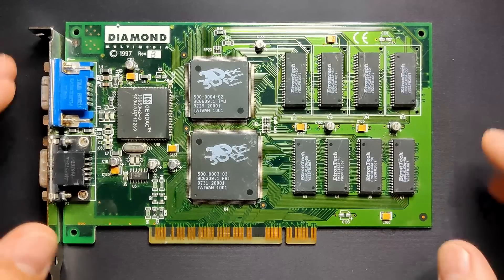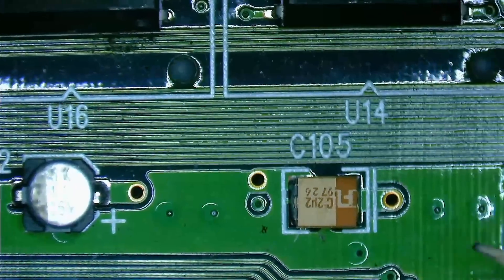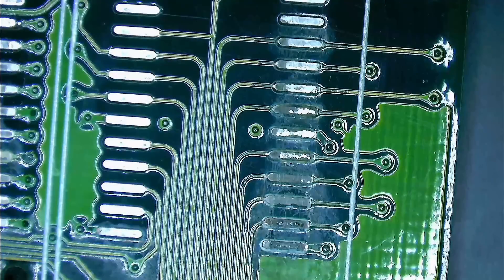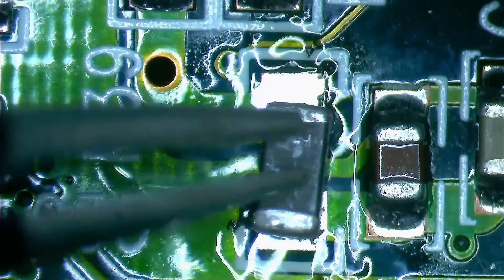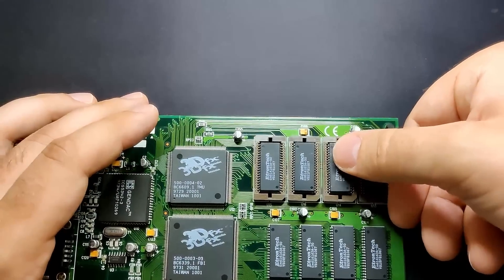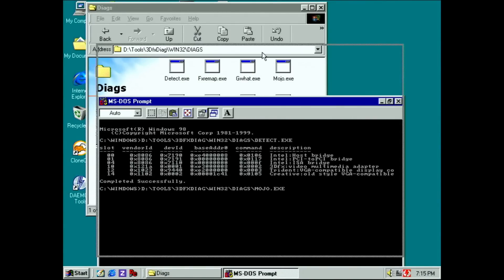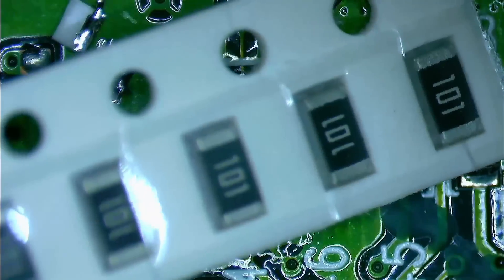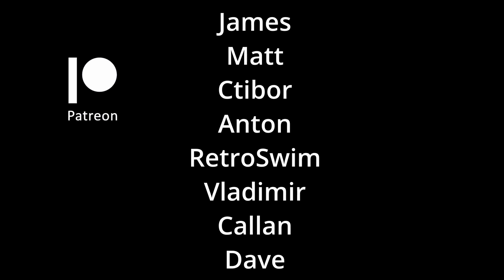So many issues: Diamond Monster 3D - 3Dfx Voodoo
This is going to be a tough one! My first ever video card repair. I bought a broken Diamond Monster 3D - on purpose!
In this video, I will try to figure out what is wrong with the card and hopefully bring this 3Dfx Voodoo back to life!
Apologies for my voice, I am just recovering from a cold - but I think during the recording session, my voice got a lot better :) Enjoy the video!

Soldering iron (FNIRSI HS-01):

(this is the exact item I am using)

*Amazon US: Solder Mask*
US 4pcs + UV light
DE 6pcs
DE Green + UV light
UK: 6pcs
UK: Green + UV light

00:00 Intro
01:01 The Diamond Monster 3D
02:05 PCBWay
02:41 Closer look
04:27 Removing components
05:23 Fix corrosion
06:21 Straighten pins
07:05 Reconnect trace
07:27 Add inductor
08:18 Solder mask
09:16 Reassembly
10:41 First test
12:25 Mojo
14:27 Further investigation
16:02 Second test
17:56 End